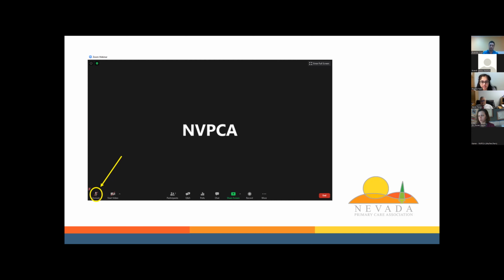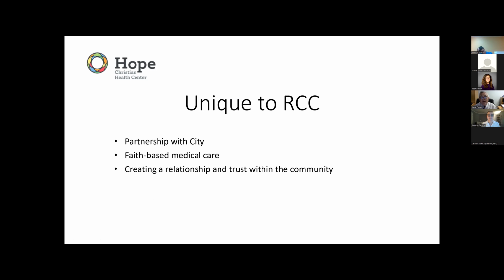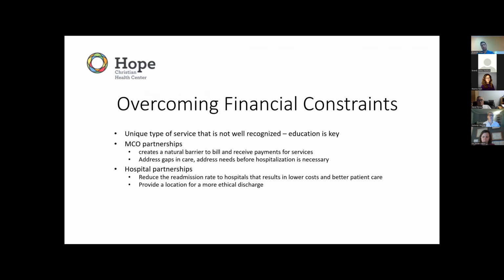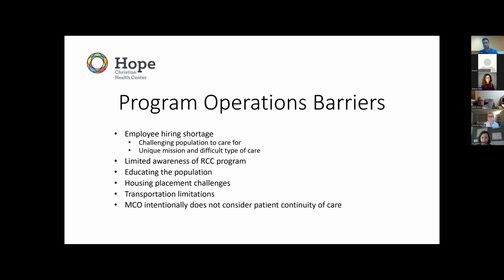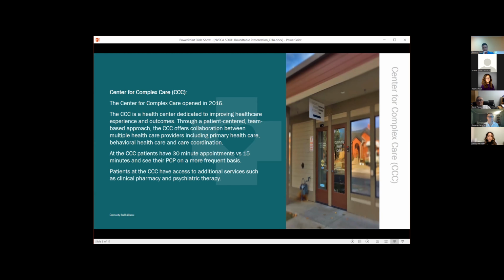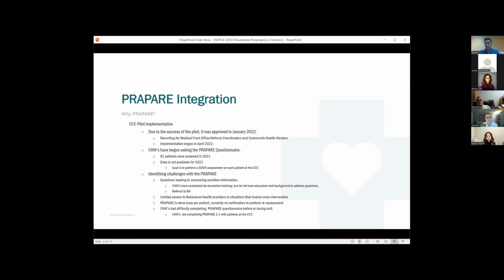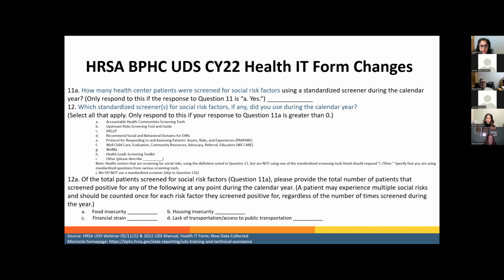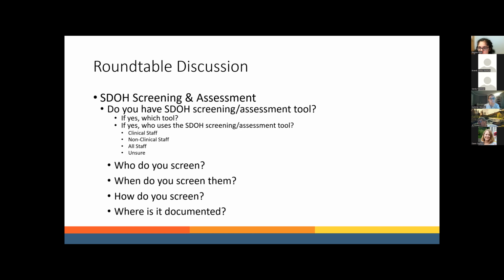SDOH Roundtable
A recorded roundtable webinar from 5.24.22